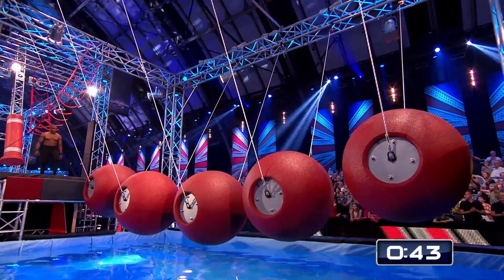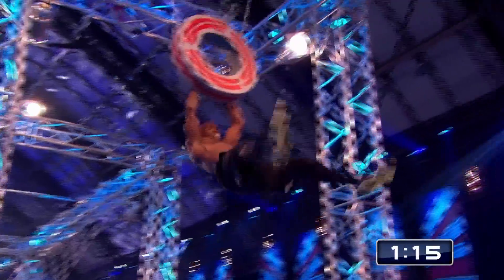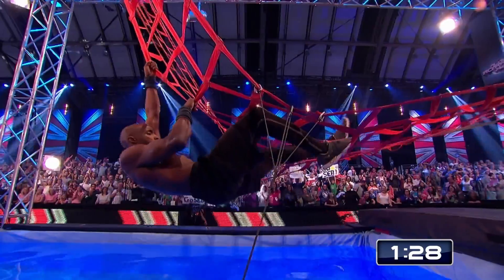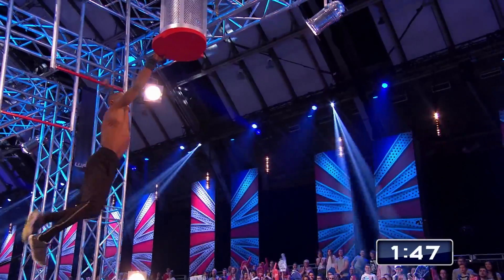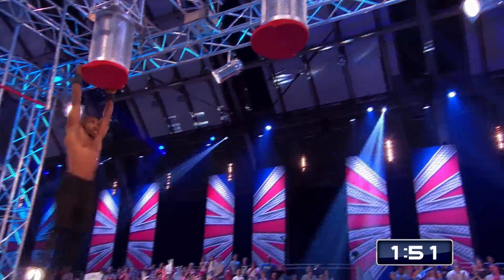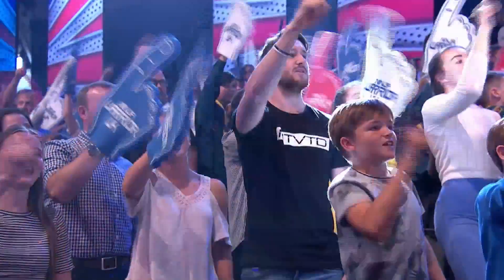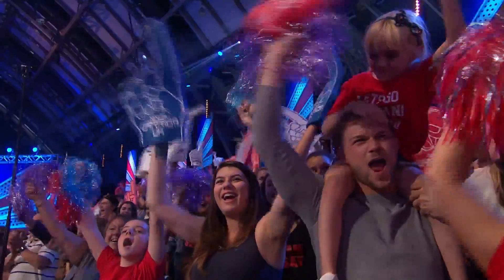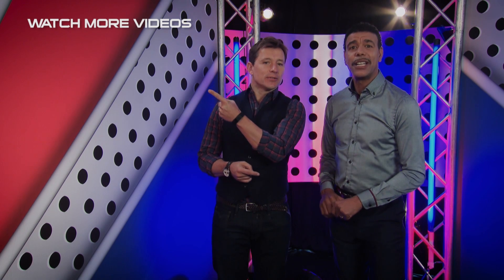Sebastien Foucan kicks the new series off in incredible style | Ninja Warrior UK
If someone can, Sebastien fou-can!